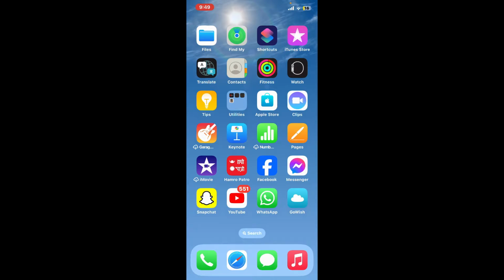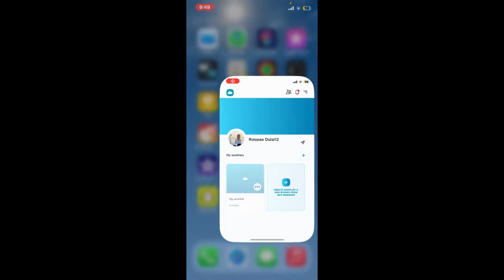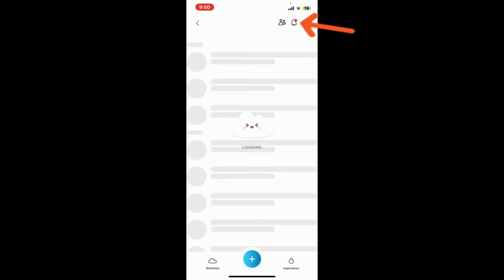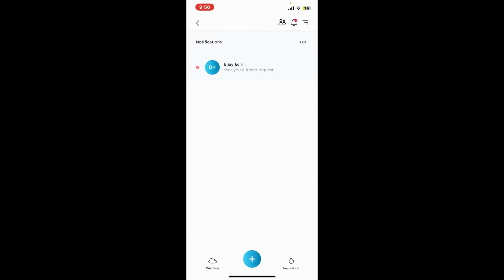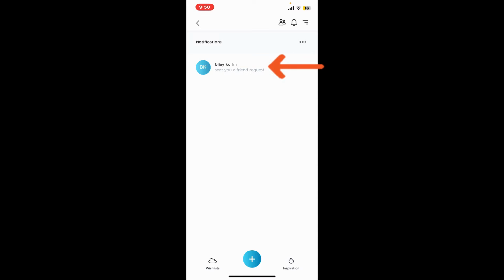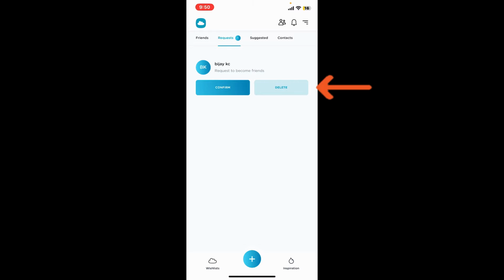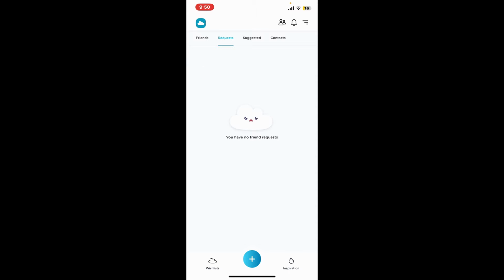How to Accept Friend Requests on GoWish Account 2023?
Unlock the full social potential of your GoWish account by learning how to effortlessly accept friend requests. In this easy-to-follow tutorial, we'll guide you through each step, ensuring you never miss a connection. Enhance your gaming experience with friends by mastering the art of accepting friend requests on GoWish!"